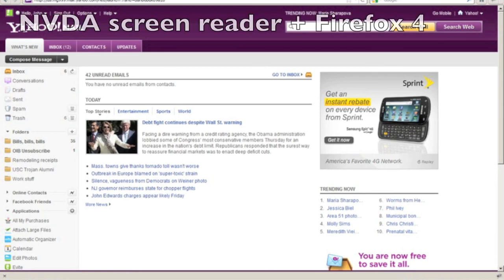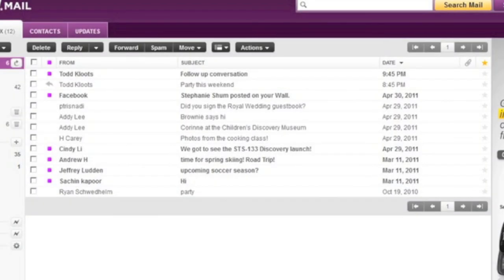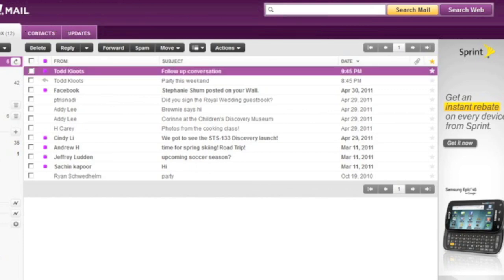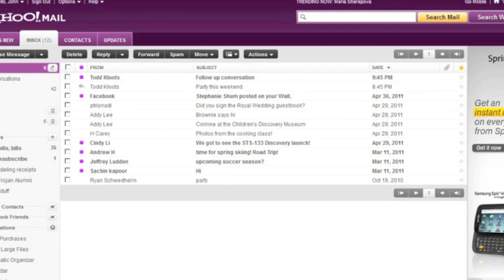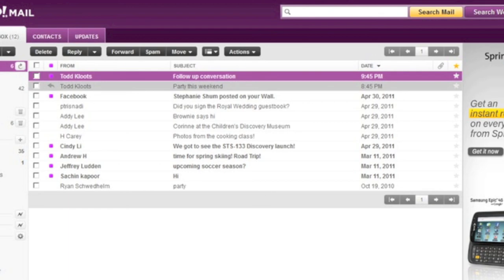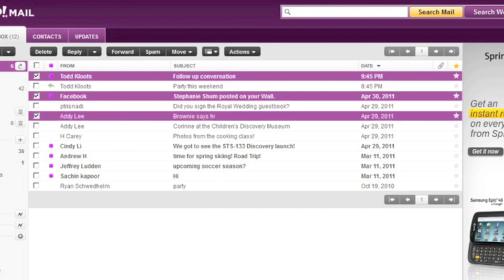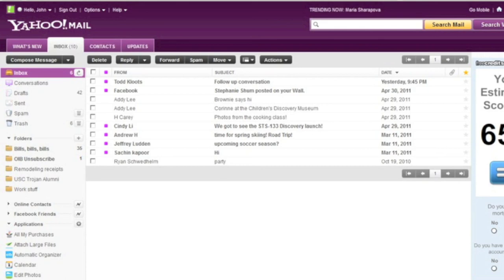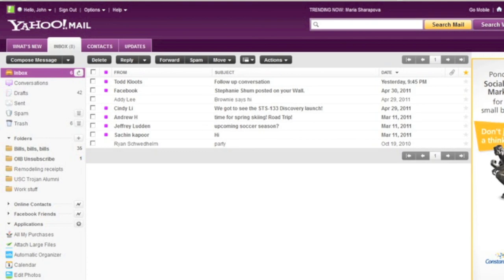Yahoo! Mail: Navigating the inbox with a screen reader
Todd Kloots, of the Yahoo! Accessibility Lab, shows how to navigate the new Yahoo! Mail inbox with keyboard shortcuts. This demonstration uses the NVDA screen reader and Firefox 4.